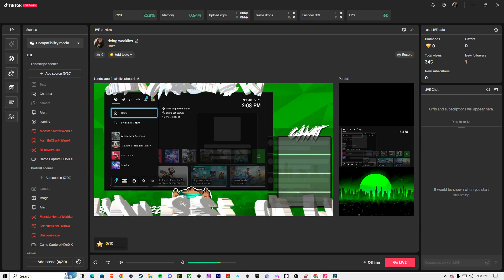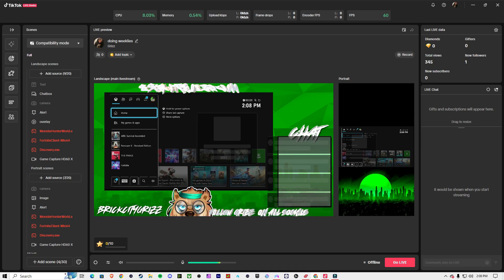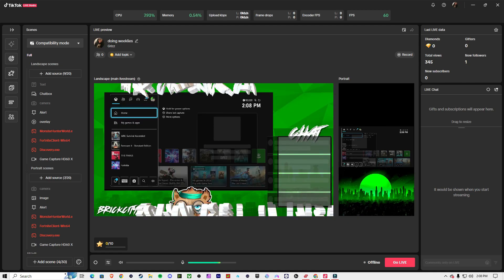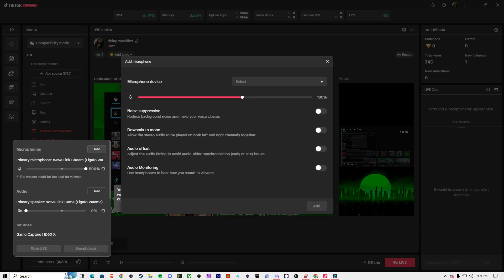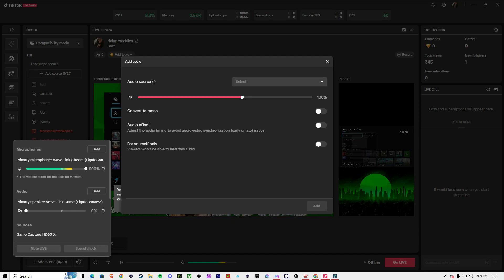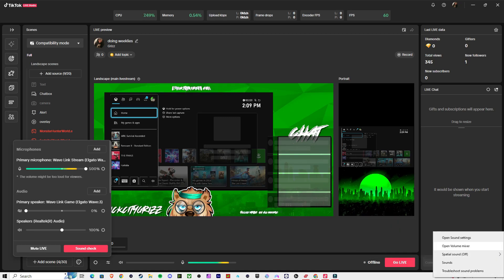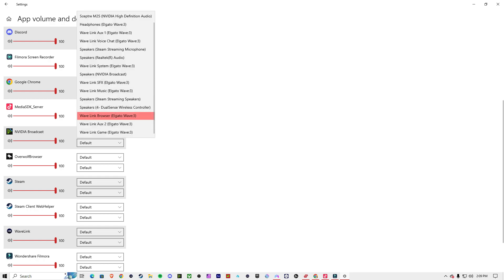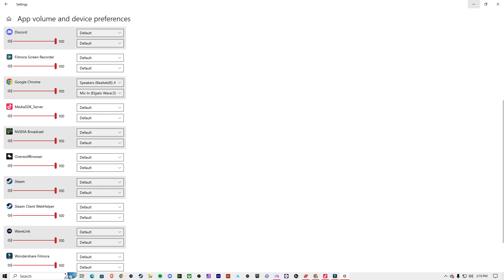how to play music in tiktoklive studio 2024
I hope you guys are enjoying it Be sure to subscribe to my channel, comment in the comments section below, give this video a thumbs up, and share this video with friends!!!